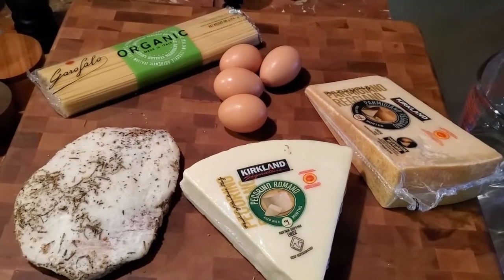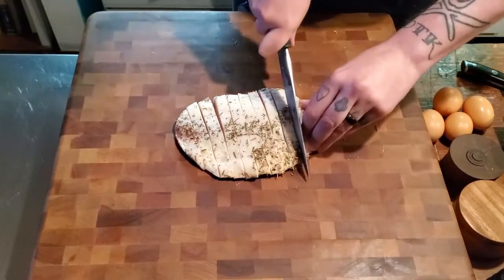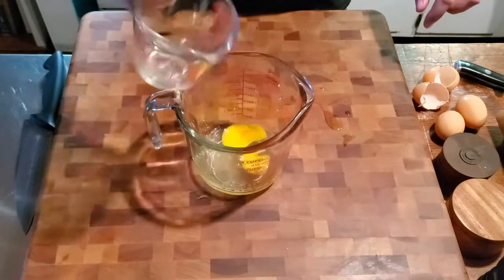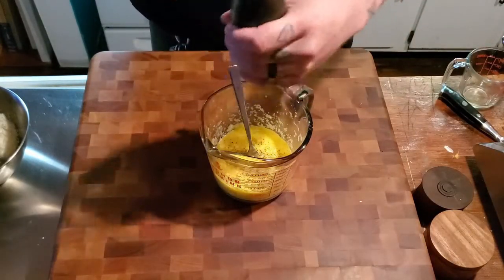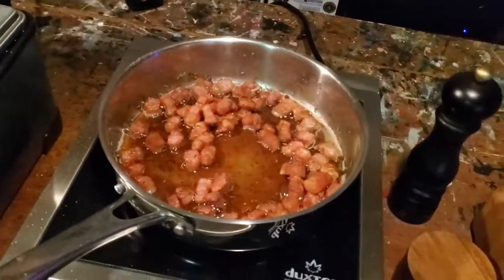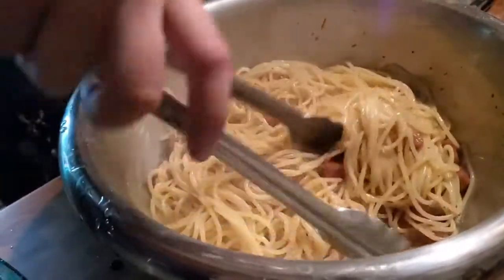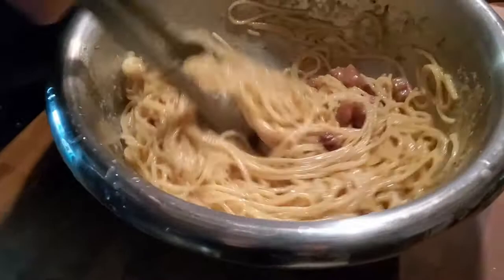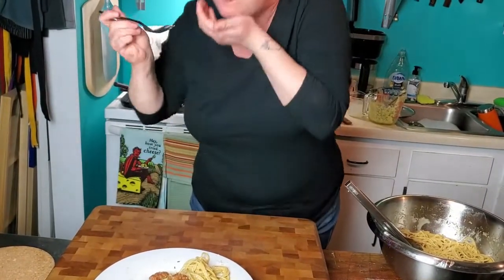Spaghetti Carbonara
My take on the classic Roman pasta.

Things to note: If you get salt packed guanciale, rinse it off before prep and do not heavily salt your pasta water. Regardless of what recipes may have told you, the cheese and the pork are more than enough to salt this pasta. You have been warned.

Another thing to note: I'd had few glasses of wine when we recorded this. Apologies for my stuttering and mispronunciations.